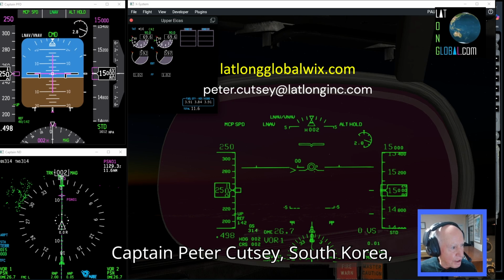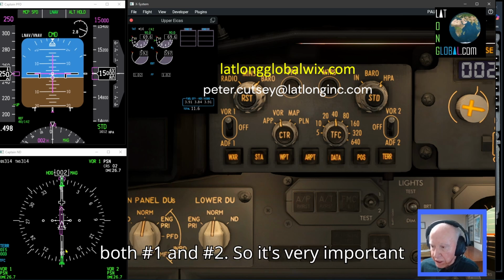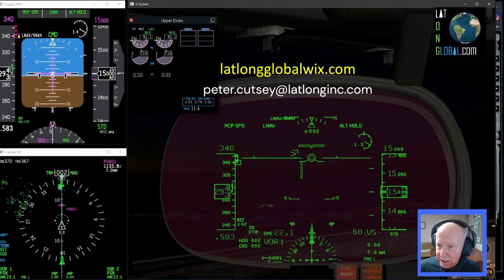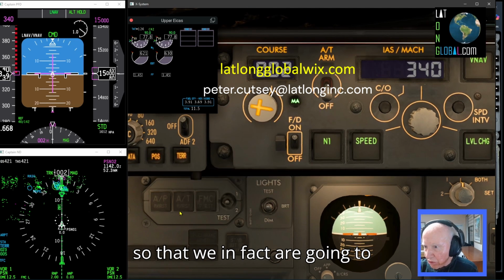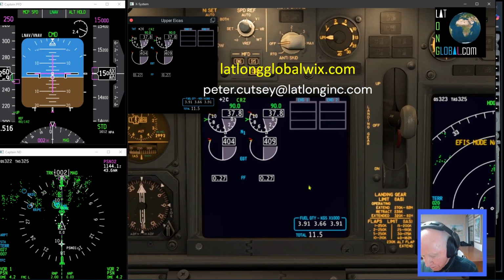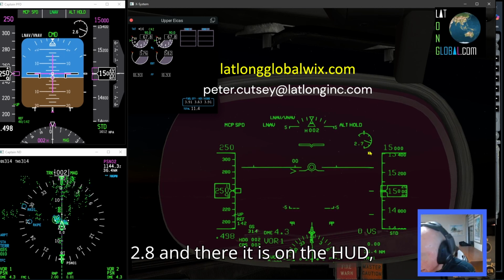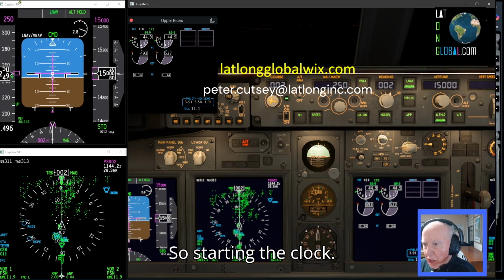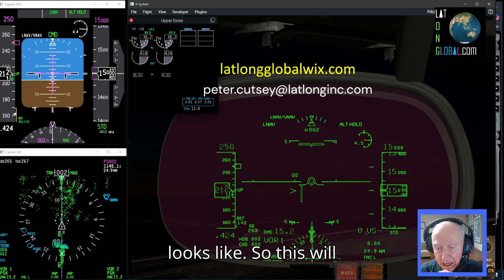ACC_DEC_VMO_MMO part 2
CIRCLING TO LAND B737 SIM PREP FLIGHT TRAINING B737 ONLINE FLIGHT TRAINING WHAT COMES NEXT...WHAT COMES NEXT
Captain Thomas Peter Cutsey
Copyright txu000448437